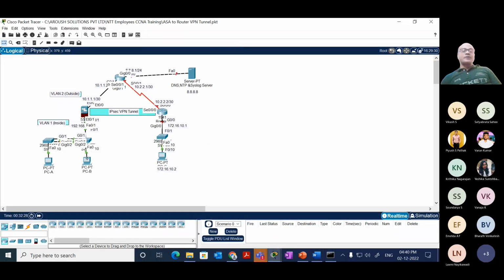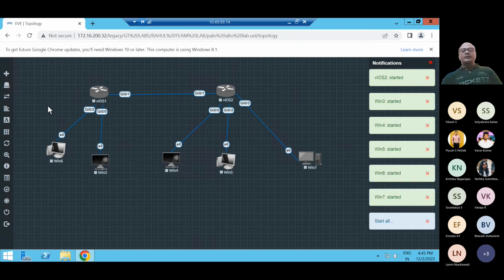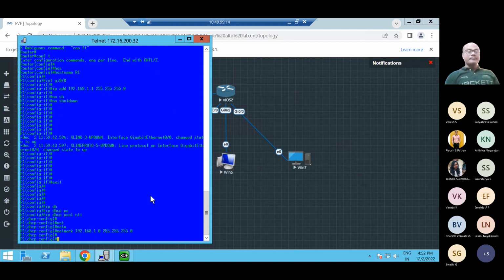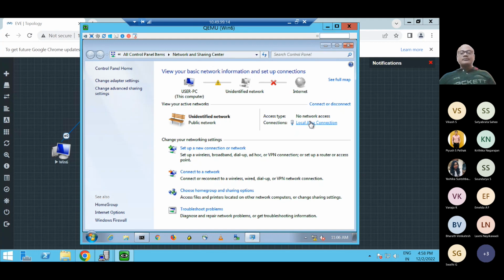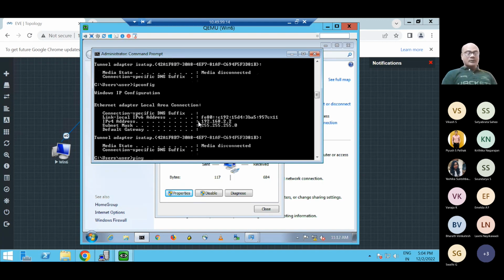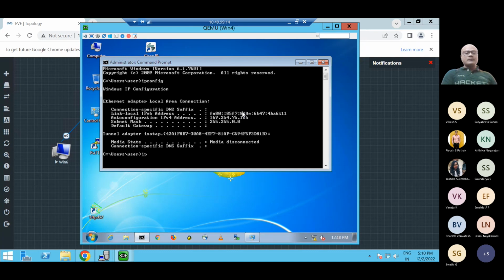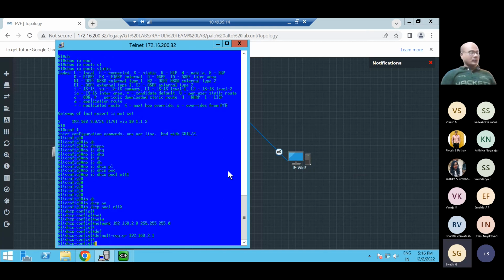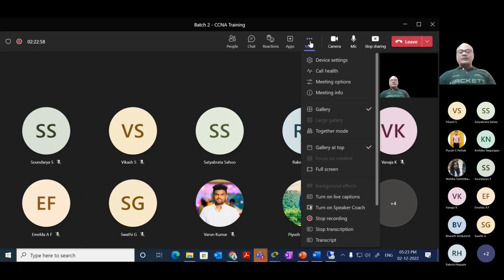AROUSH SOLUTIONS PVT LTD, Bangalore (INDIA).